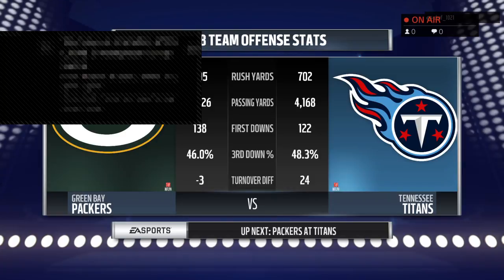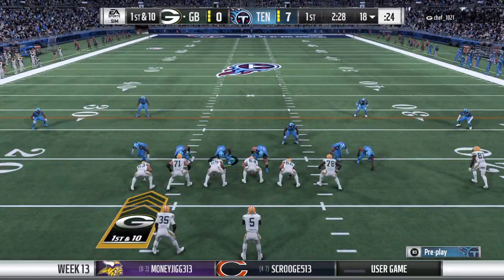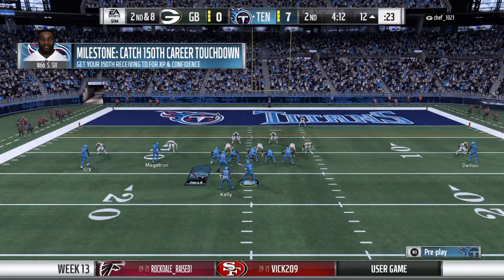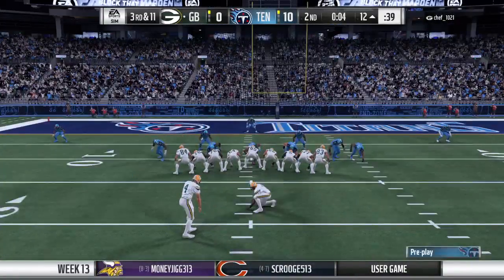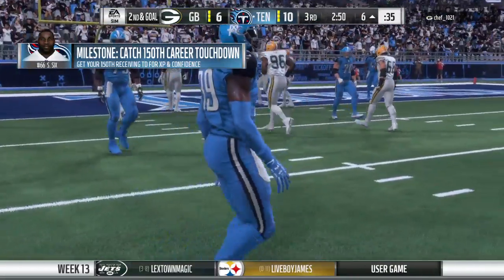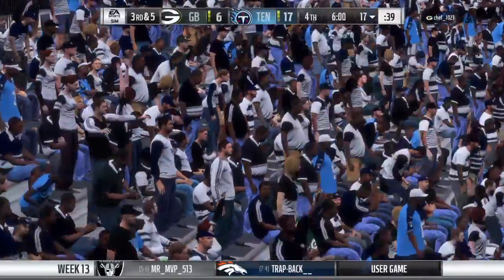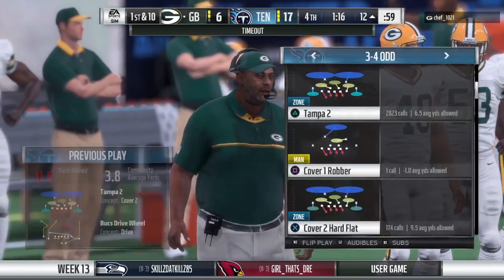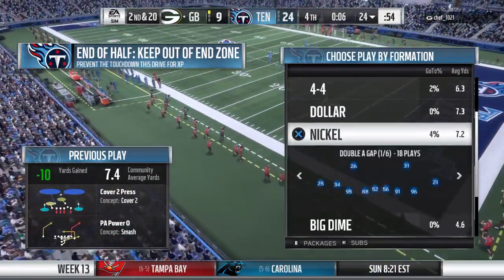Rnfl 12 unreal vs chef